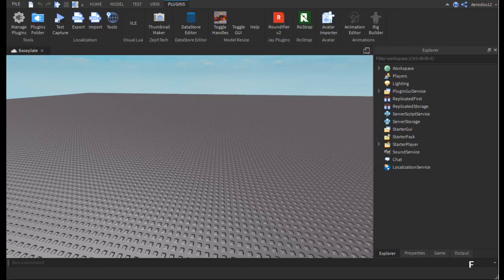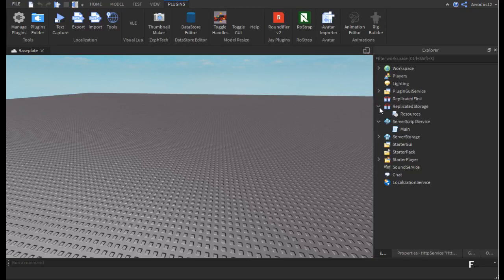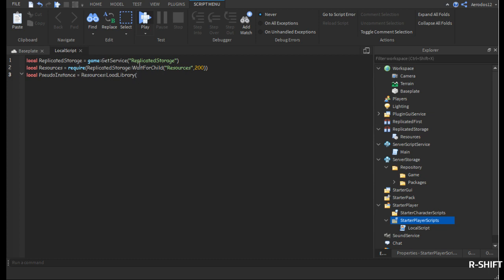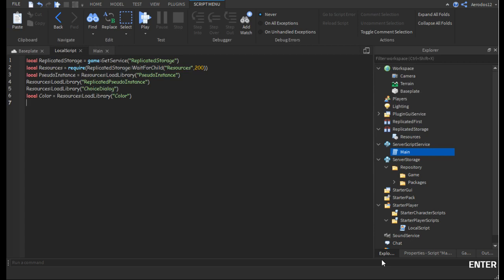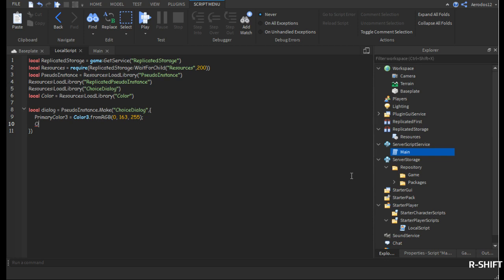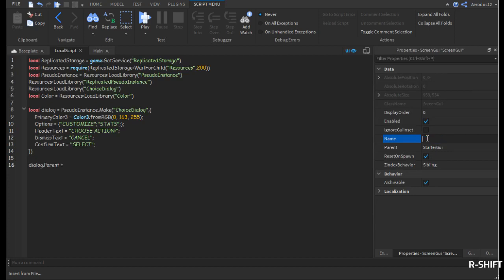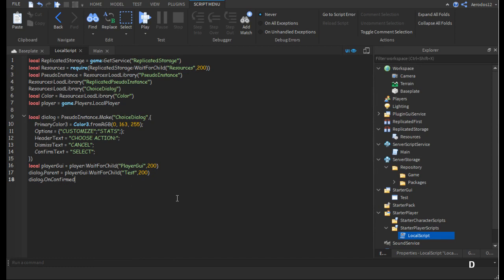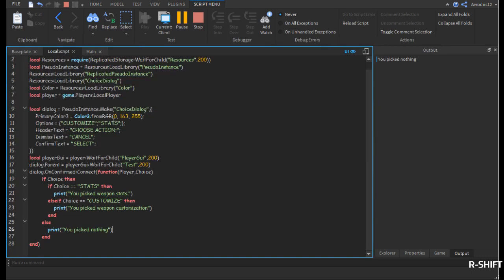RoStrap Dive Episode 1: Intro to RoStrap and ChoiceDialog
In this episode of RoStrap Dive (a new series for understanding RoStrap and how to use it), I cover the following:

1. How to install the RoStrap Package Manager
2. How to install RoStrap
3. How ChoiceDialog works
4. How to use ChoiceDialog

Next video will cover:
Springs and their usage